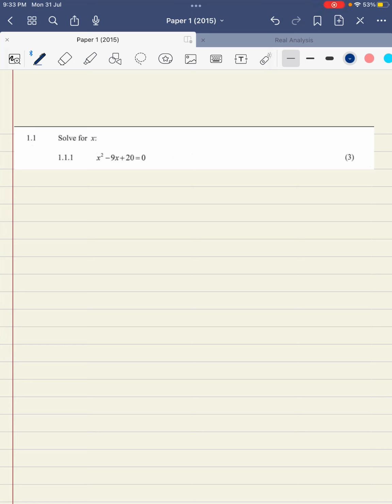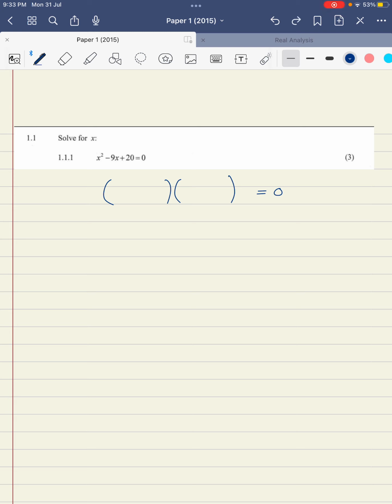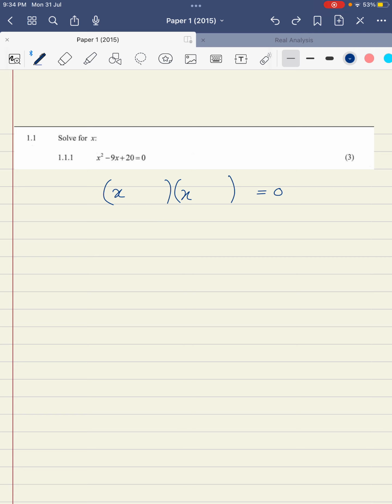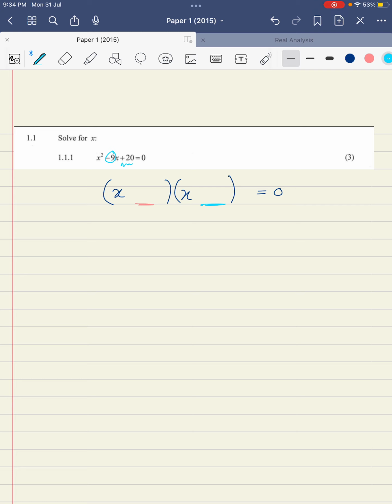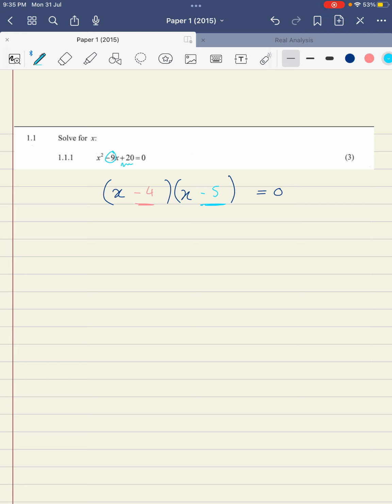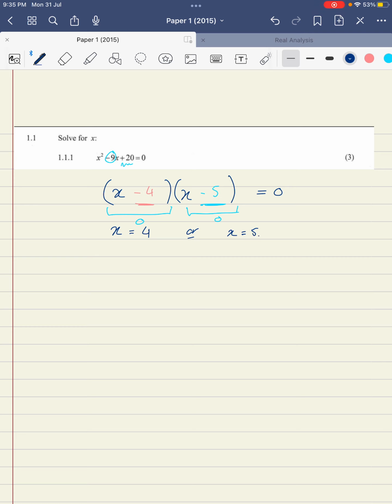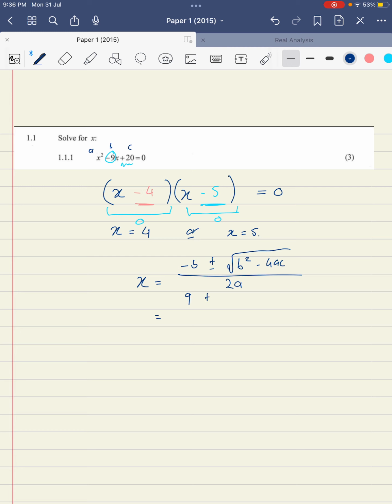Question 1.1.1 Paper One 2015 - (NSC) Mathematics Matric Final Exam Paper, (South Africa)